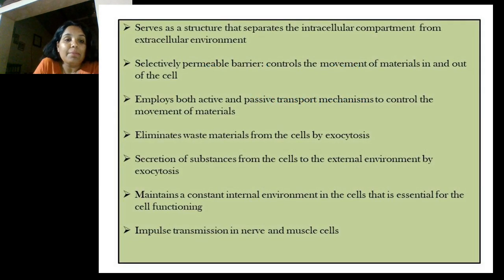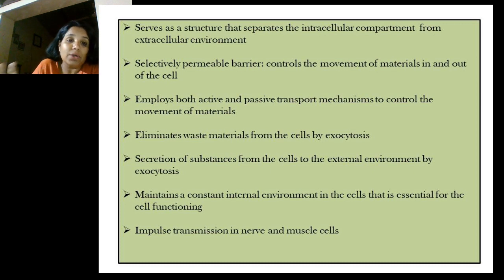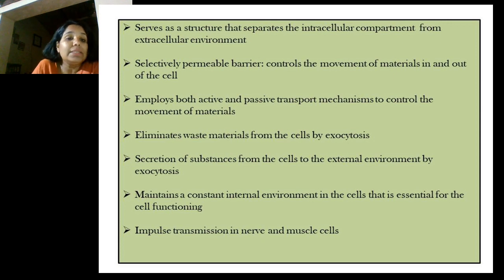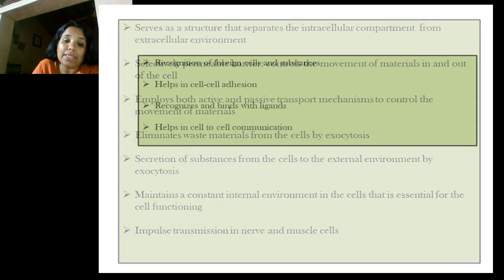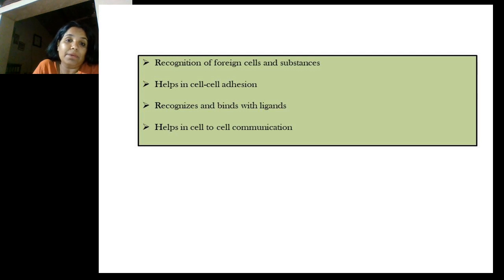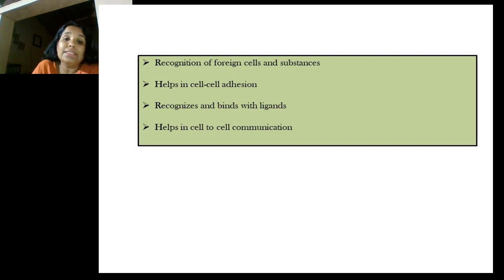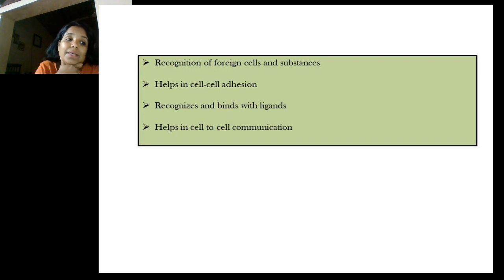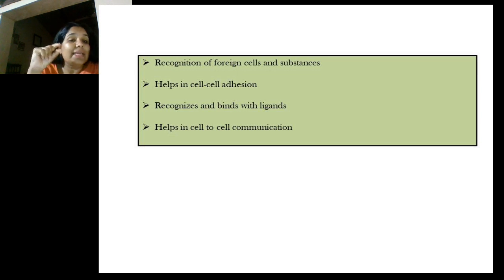Untitled ProjecPlasma membrane assignment 6